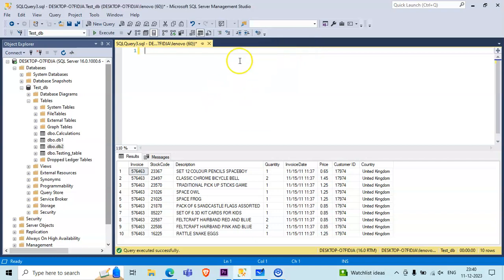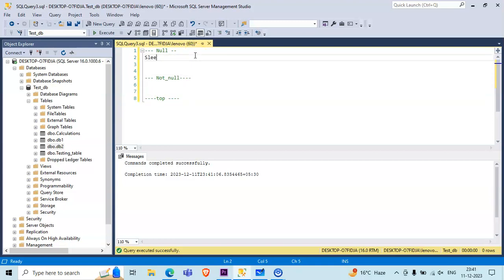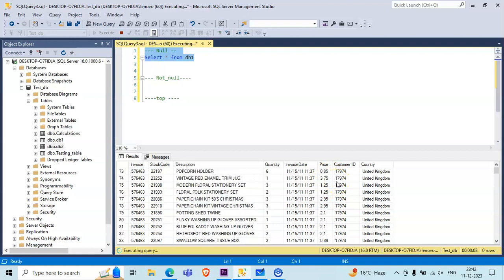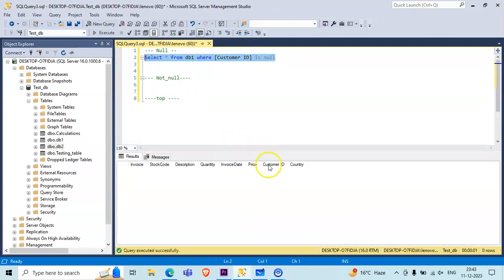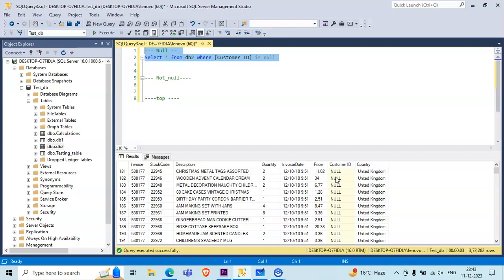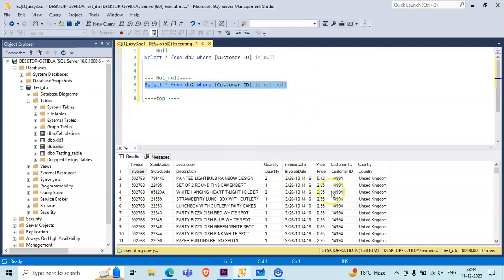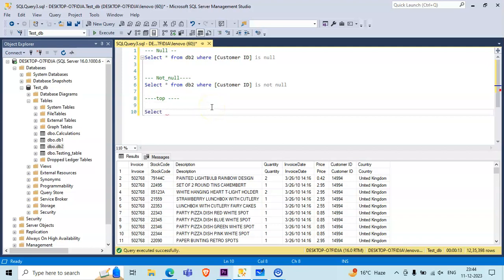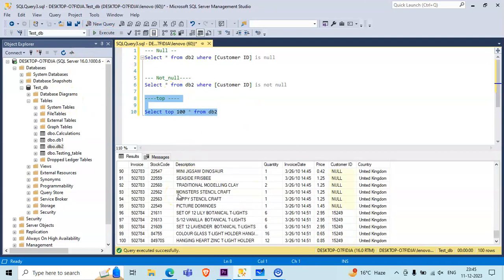Null and Not Null Constraints in SQL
In this video, first of all, I have talked about SQL joins, and then I have briefly described the difference between the inner join as well as join in SQL.

I have briefly described the code as well where I have used null and not null constraints in SQL which is used to filter the data in sql .